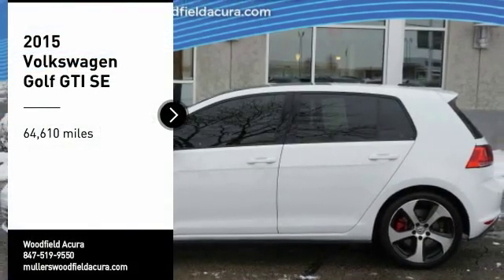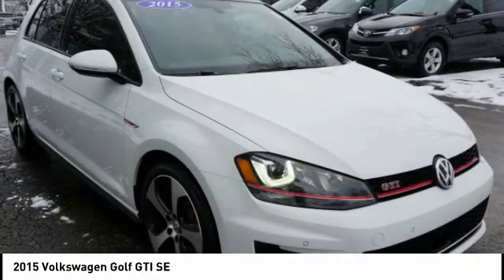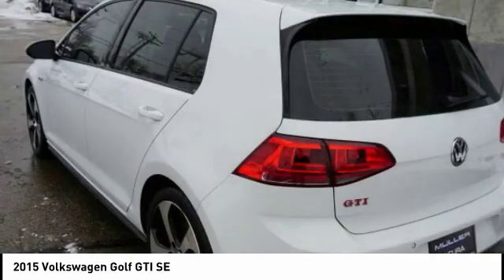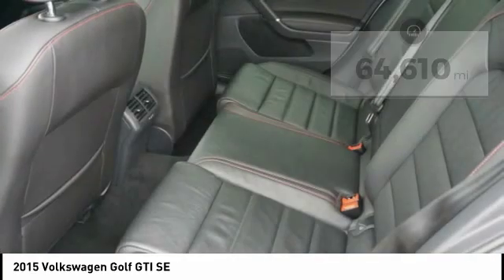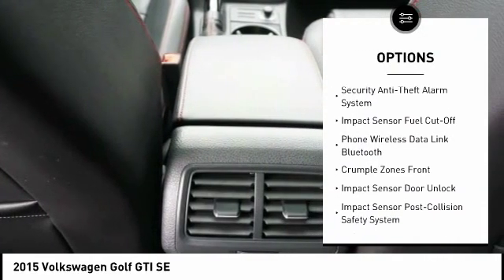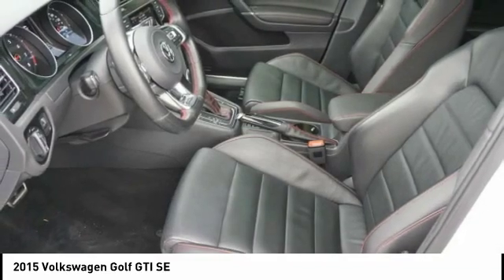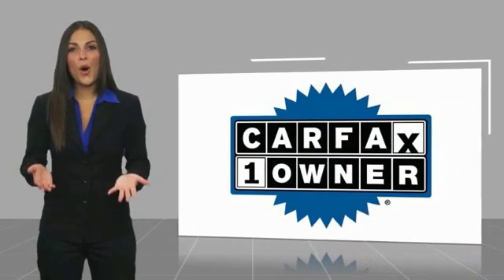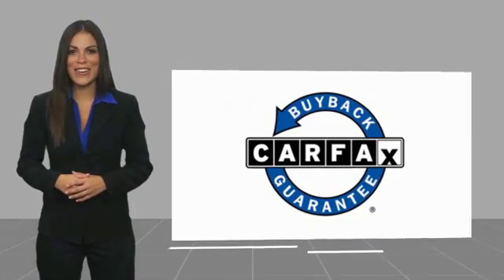2015 Volkswagen Golf GTI Hoffman Estates IL D19229A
2015 Volkswagen Golf GTI SE

Woodfield Acura
1099 w. Higgins Rd.

Looking for the right ? Today could be your lucky day. this 2015 Volkswagen Golf GTI could be yours.